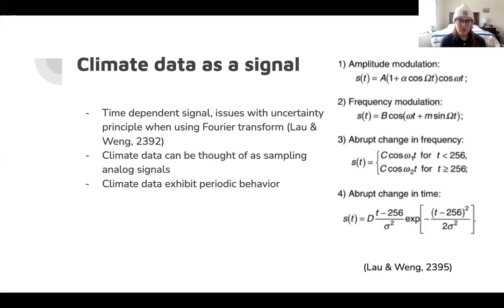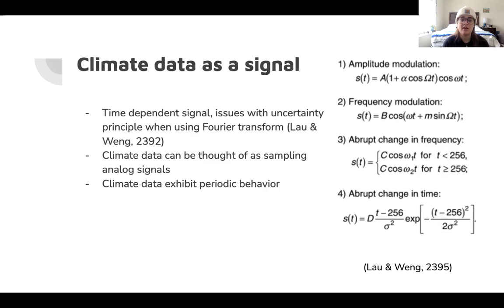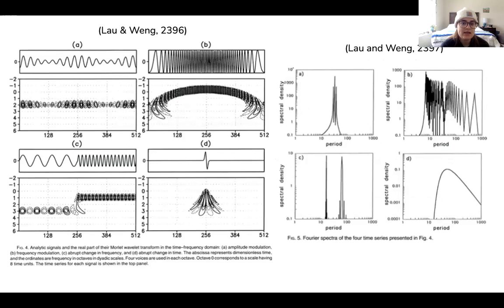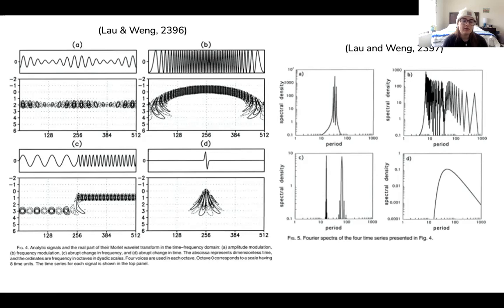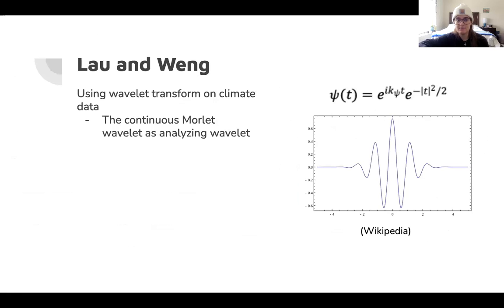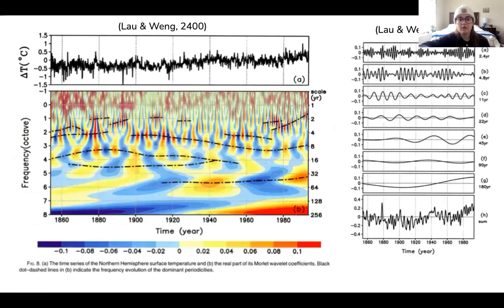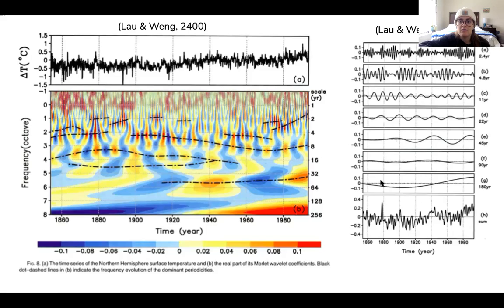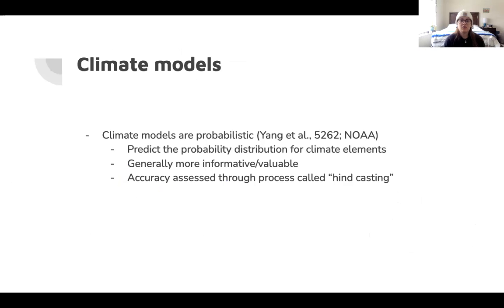MATH 430 presentation, A. Taylor